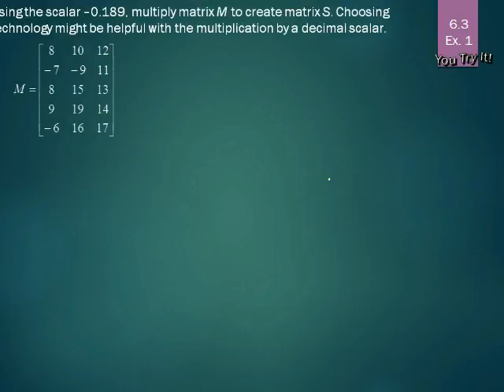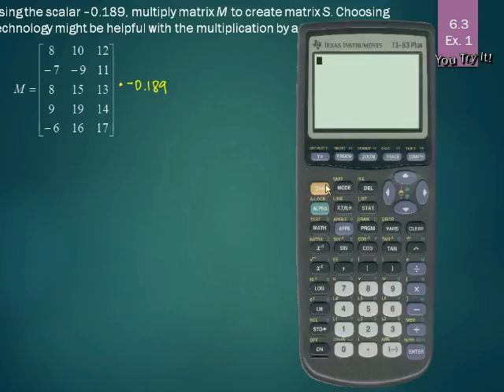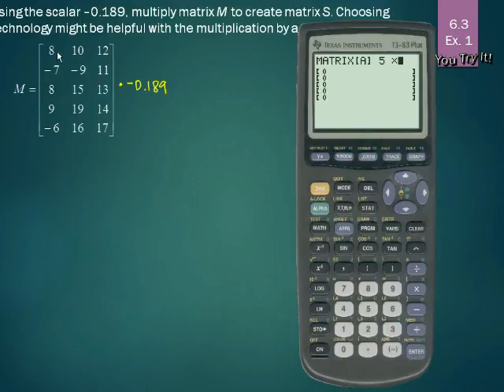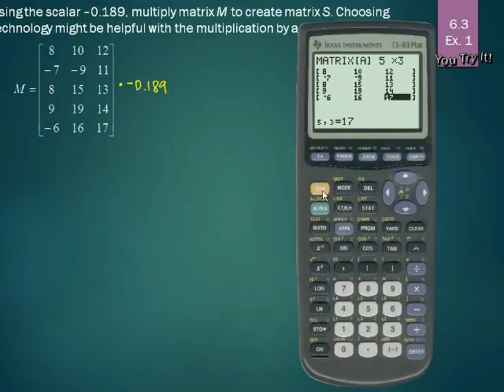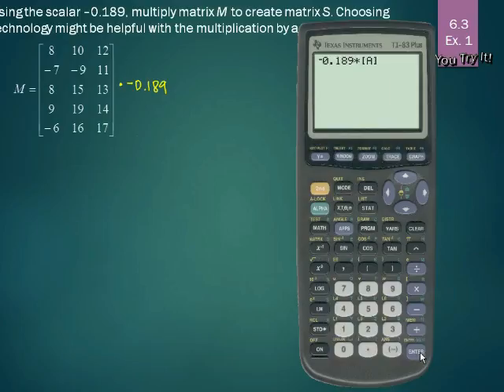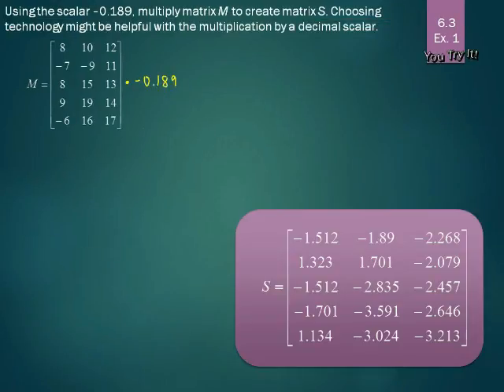6 3 1